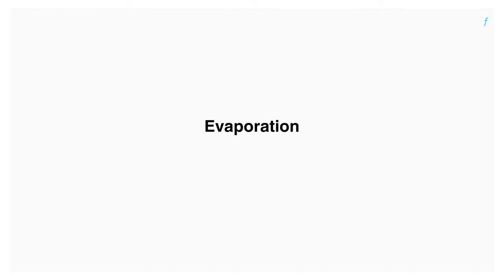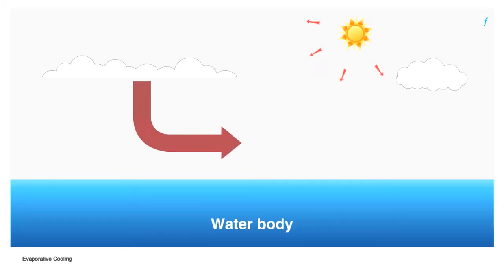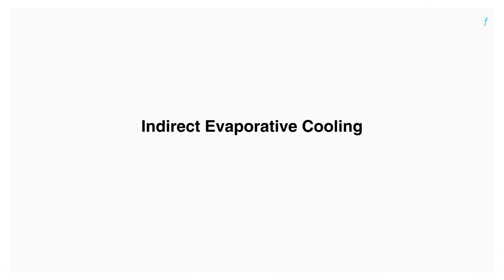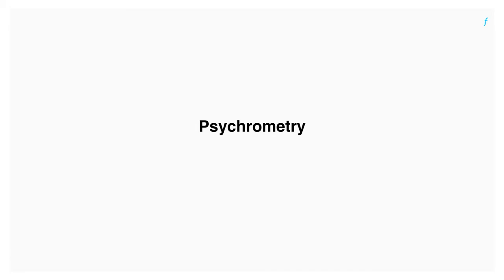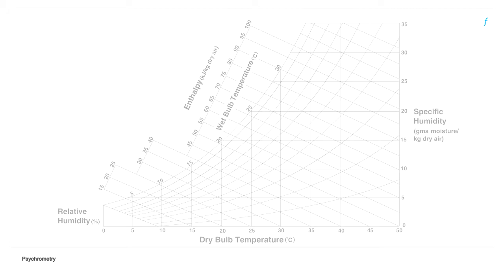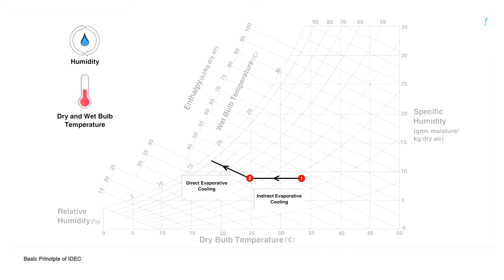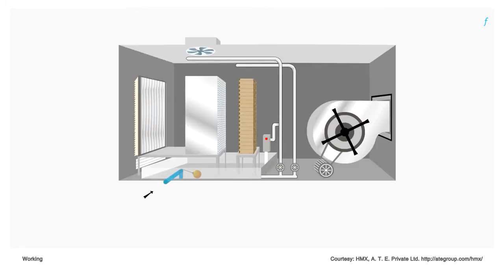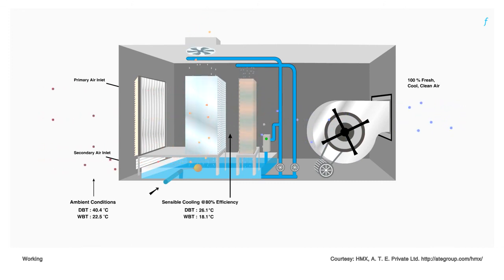Indirect Direct Evaporative Cooling System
Also called as Two stage or multi stage evaporative cooling system.